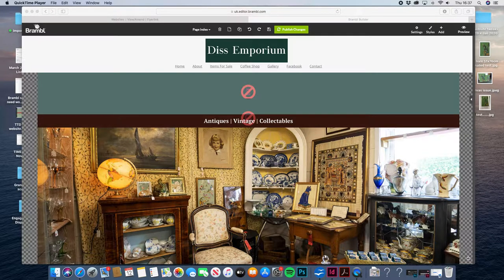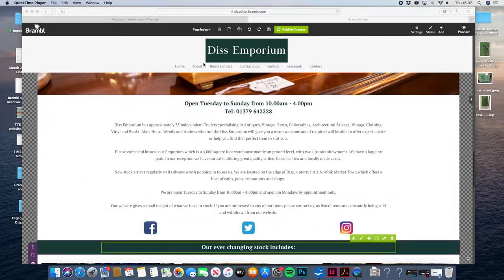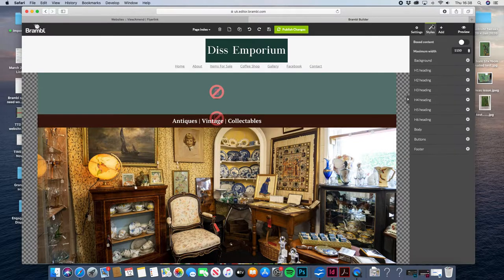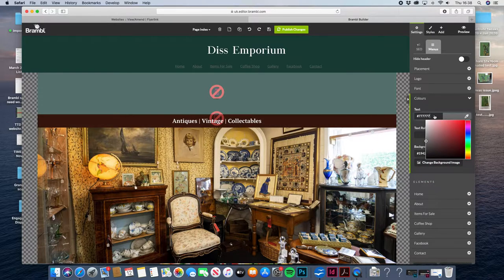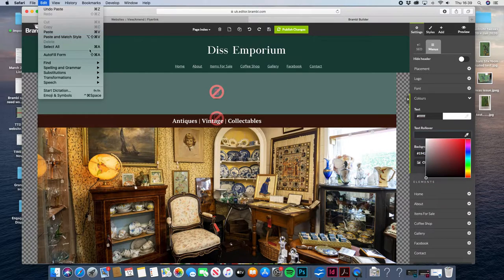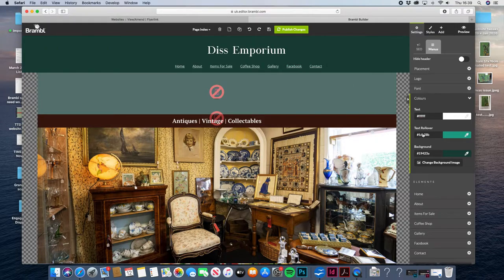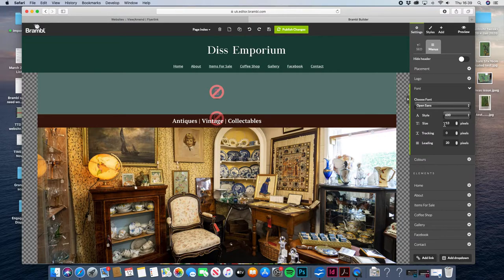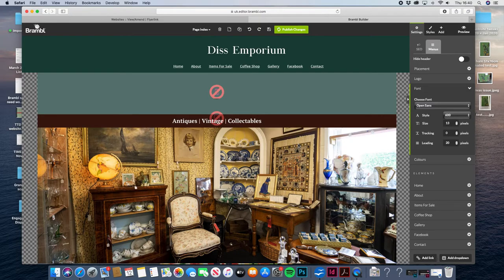D menu colours